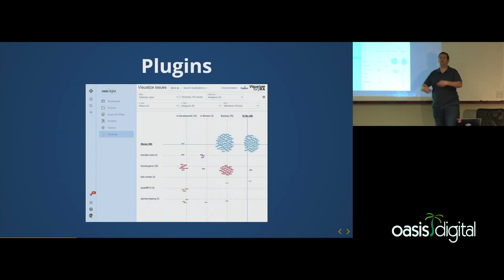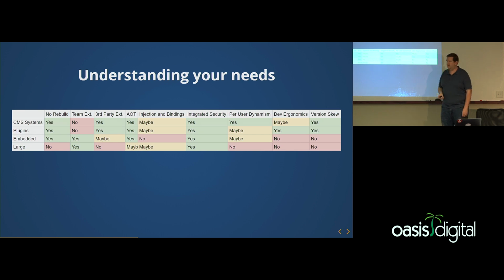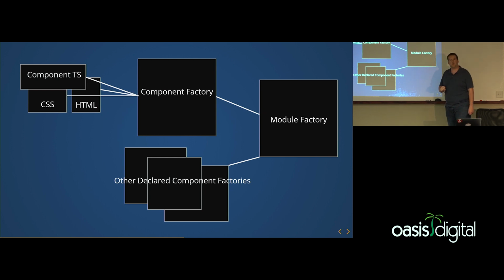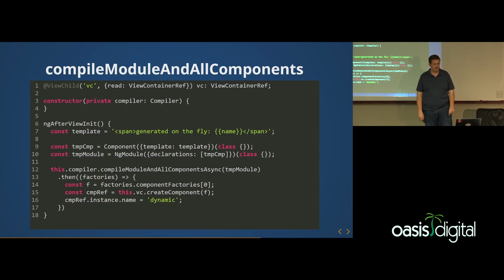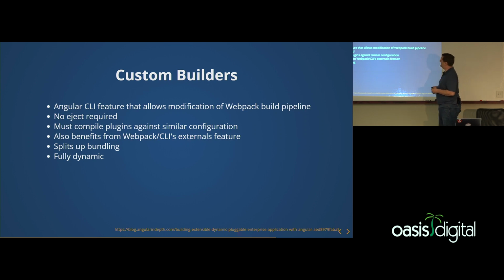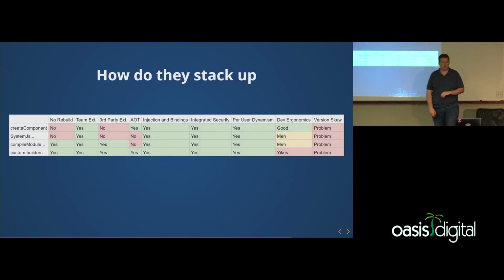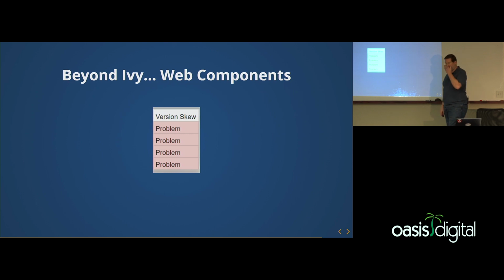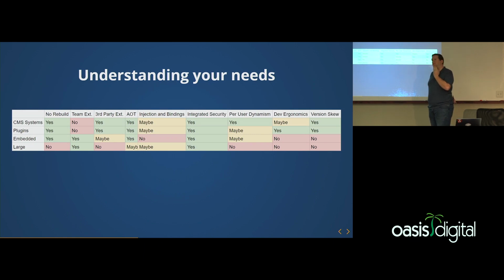Pluggable Angular Apps - Paul Spears - Angular Lunch April 2019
Extending the capabilities of an application without redeploying is a highly valued feature of modern, enterprise web apps. In AngularJS this was a rather straightforward use case that was supported by the framework. Today, unfortunately, Angular does not provide support for extensible applications. However, this has not stopped development teams from getting creative and discovering new ways to support this much-needed use case.

In this talk, Paul Spears will discuss the various use cases for a plugin architecture, the reasons why this is hard to achieve with Angular, the solutions that exist today, and how this may change with the upcoming release of the Ivy rendering engine.